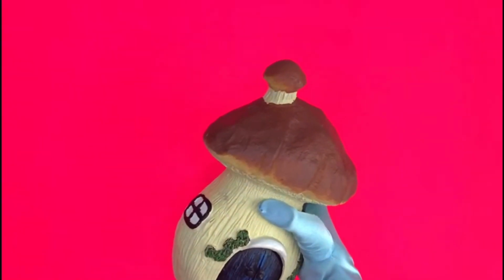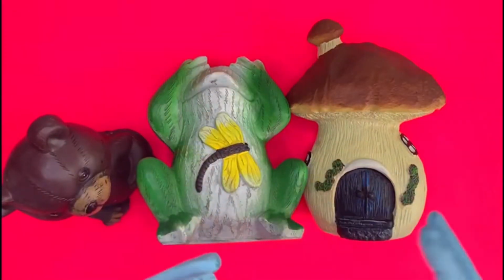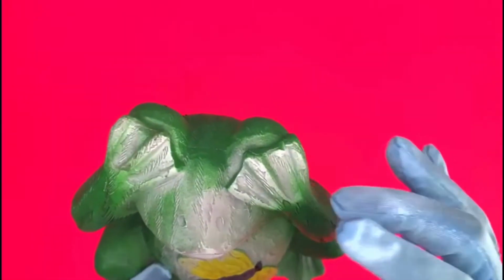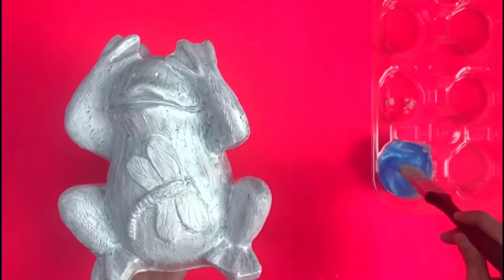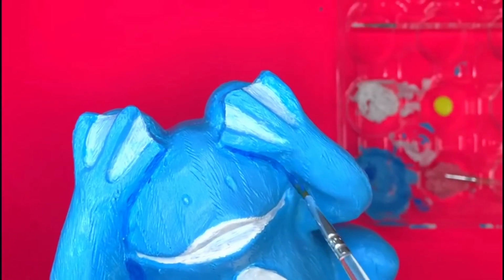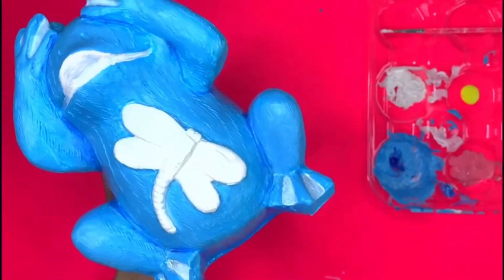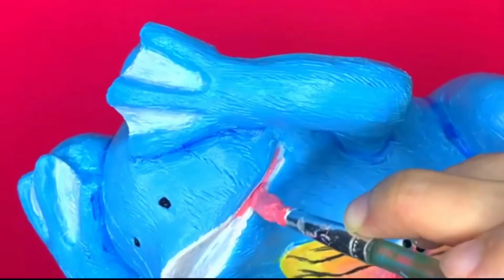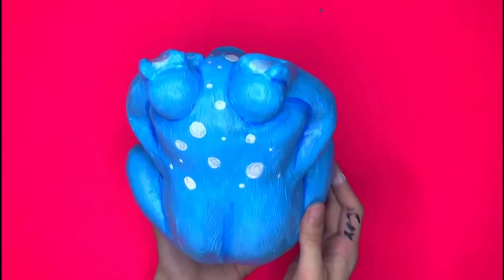Figurine Makeover || #1 Freddy the Frog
Hi everyone! In this video, I paint an old rusty-looking frog figurine and give him a full makeover! This is the first video in my "Figurine Makeover" series so let me know if you enjoy it!